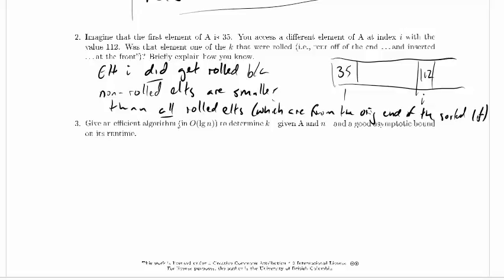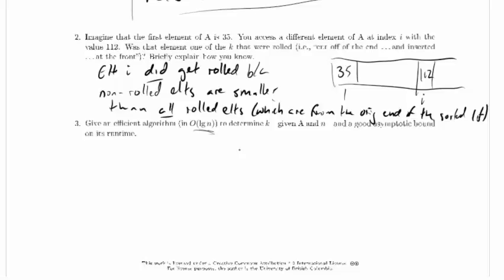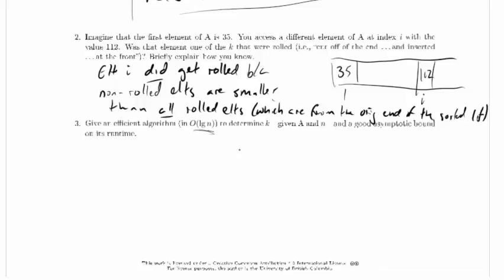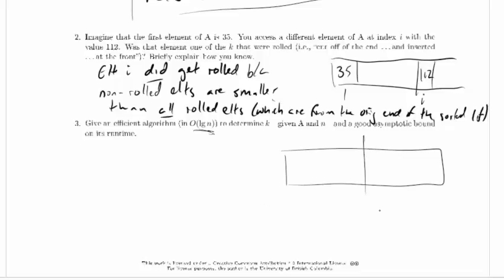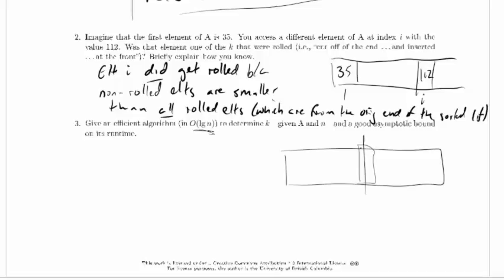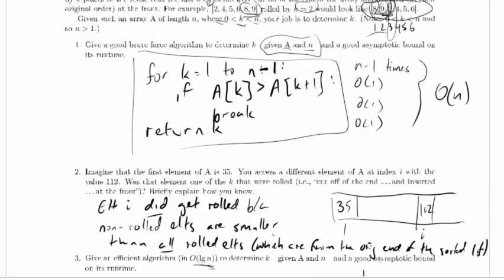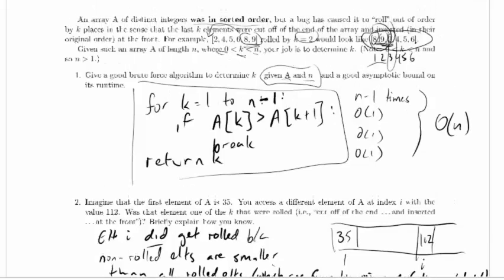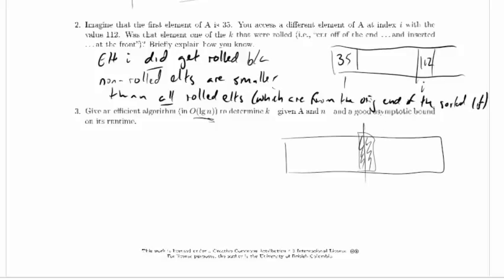CPSC 320 Worked Example, Divide and Conquer: Part 3, Efficient Algorithm